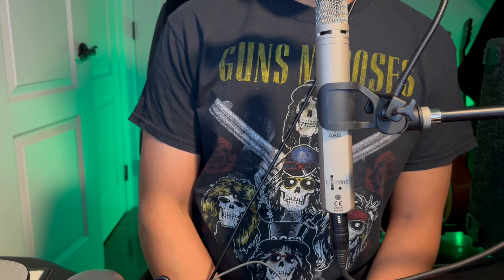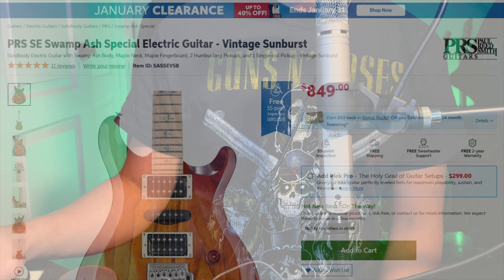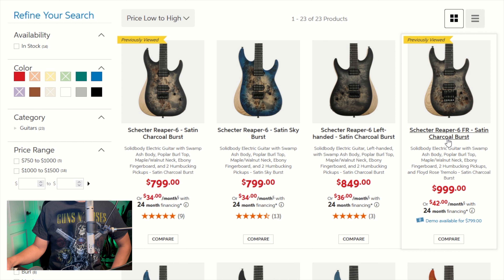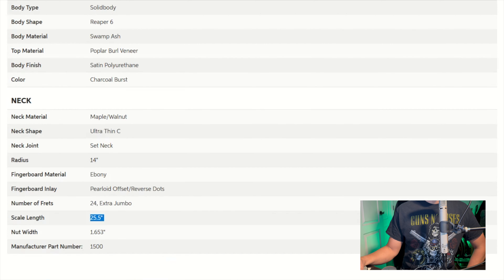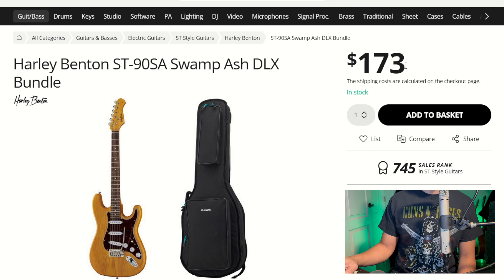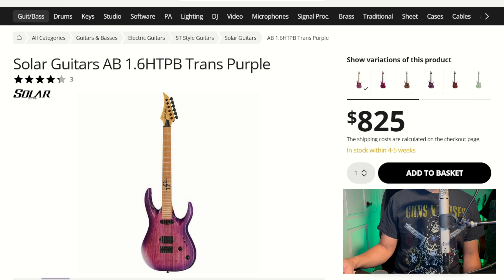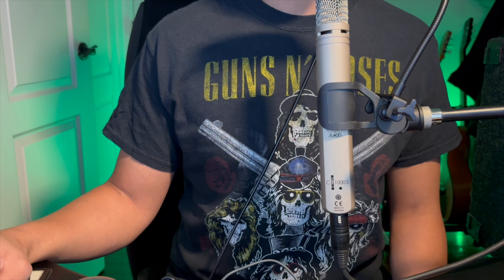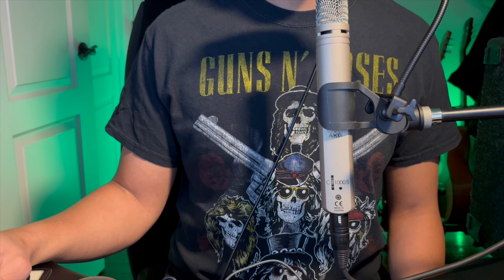Swamp Ash Electric Guitars Under $1000 (2024)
Here is a list of Electric Guitars made of "Swamp Ash" Under $1000 (as of 2024).    Your guitar not on the list, please add them in the comments.

Timestamps:
0:00 - Start
0:32 - PRS
0:54 - Metal Guitar, there is a bunch
2:13 - The Cheapest, traditional
2:44 - More Metal
3:19 - Telecaster Style

PRS Swamp Ash Special
Guitar Center